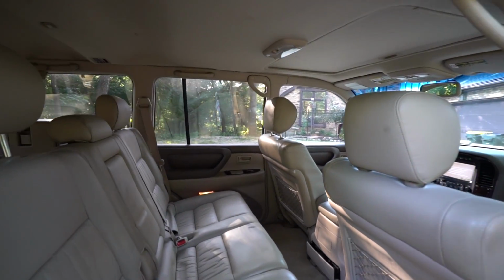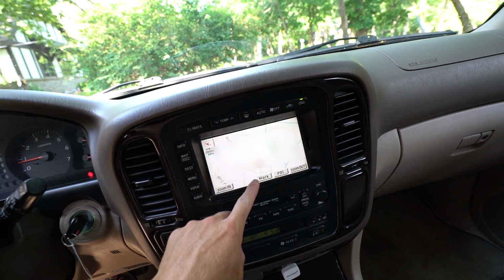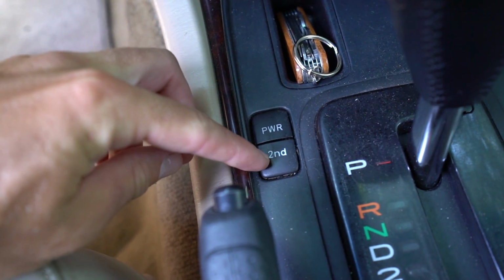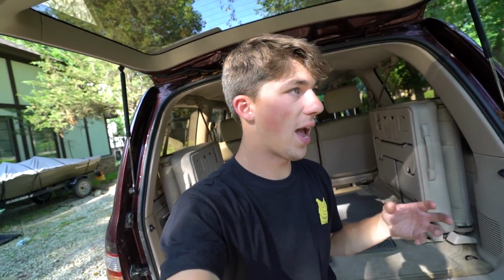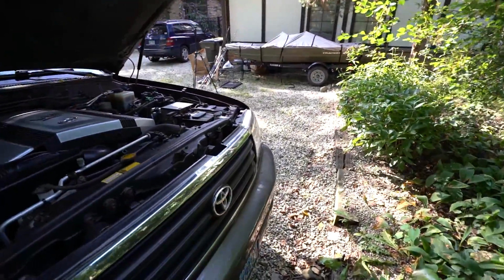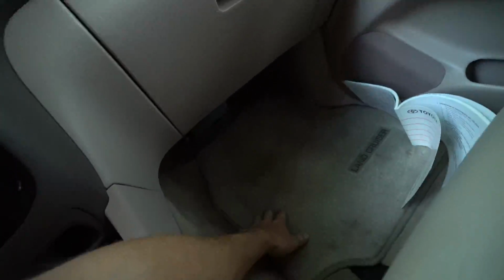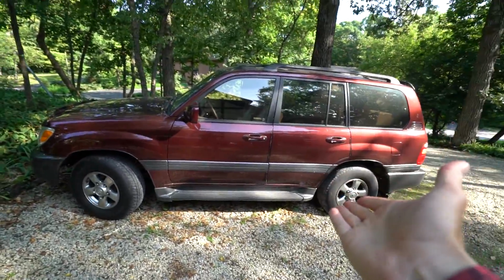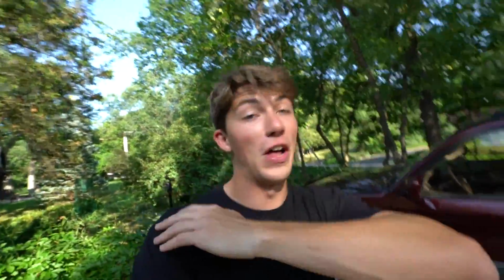Why I Spent $13,000 on an ANCIENT Toyota (16 year old car)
The NEW (pretty old) Land Cruiser is here!! After almost a whole year of shopping for the perfect early 2000's LC200 model I finally stumbled upon the whip of my wildest dreams. This sleek and sexy hunk of Japanese metal has been on my list of Dream cars for many years now and I'm so happy to finally have one apart of the Rigged Armada. Just wait to see what I have in stores for future
modifications..

--Young Plugg

Editing software
Camera Case